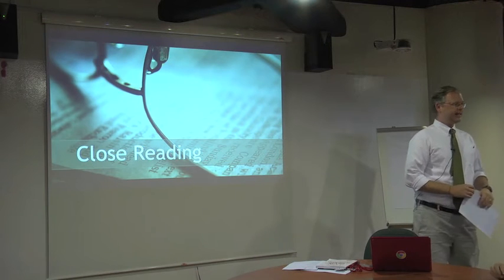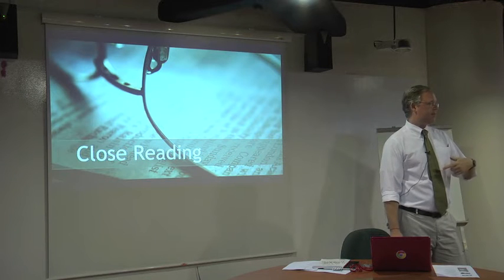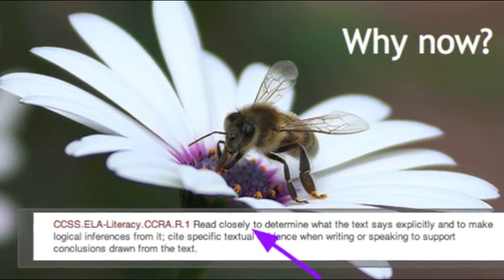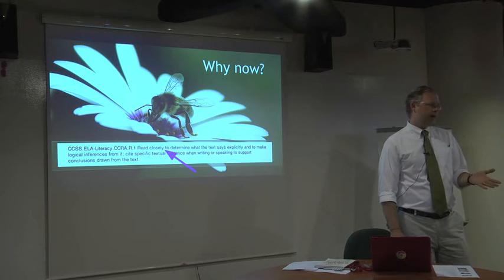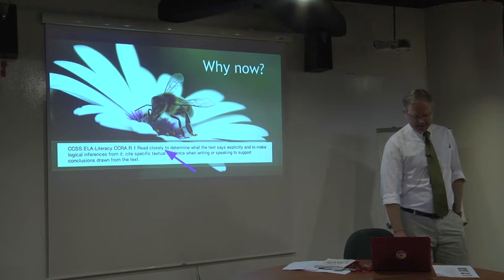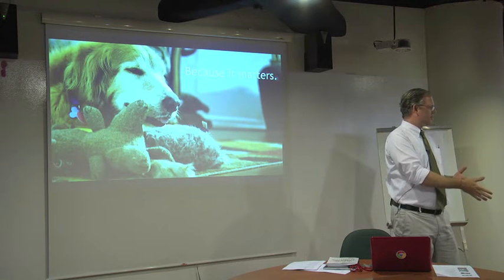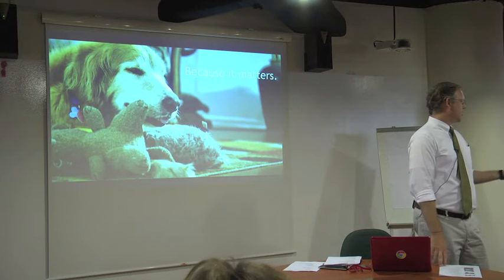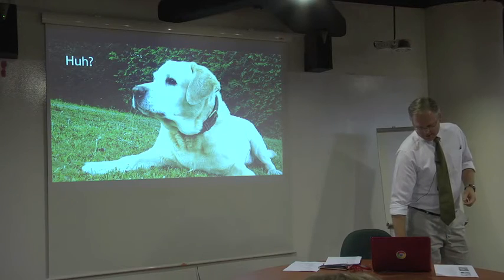Close Reading Part 1